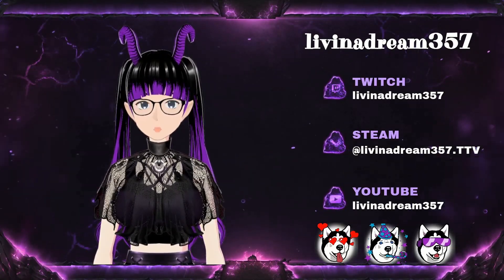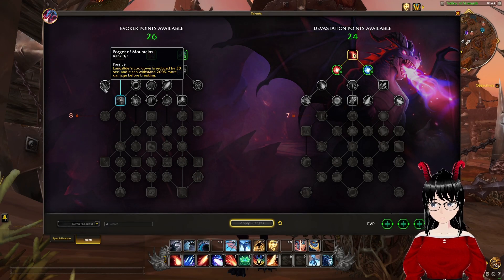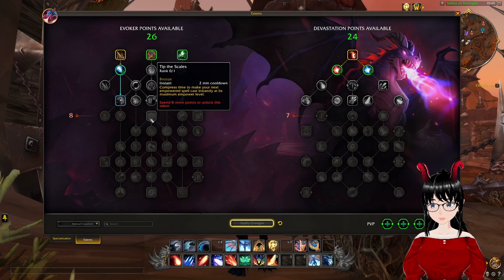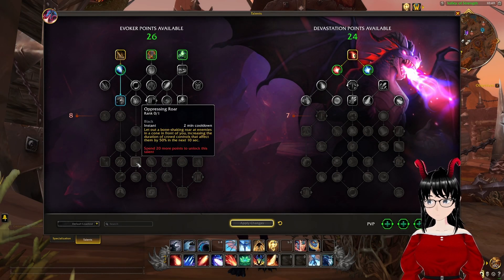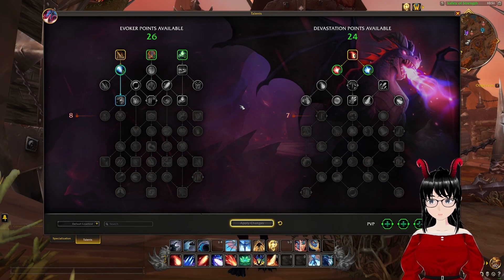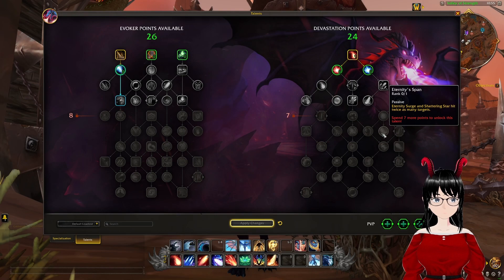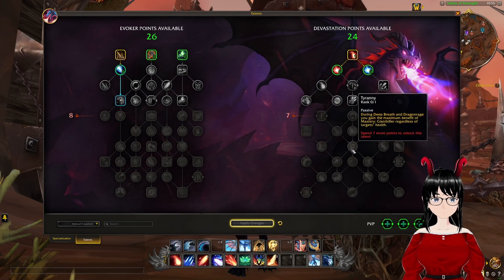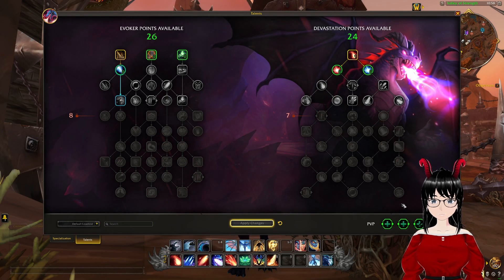WOW: Dracthyr Evoker - Talent Trees Explored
Dragonflight has DROPPED! For anyone interested in the Dracthyr Evoker Class that wants to see all the available talents for the class this video is for you!

World of Warcraft(WOW) Is an Online Massive Multiplayer Role-Playing Game(MMORPG) set in the world of Azeroth. A world of Magic and Limitless Adventure!

*Chapters*
00:00 Intro
00:31 Evoker Tree
09:15 Devastation Tree
15:55 Ending